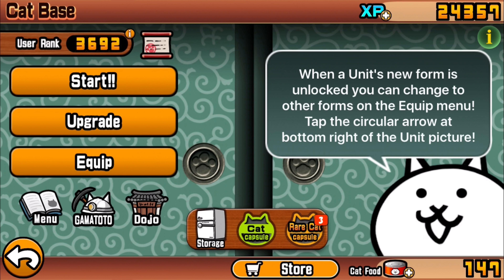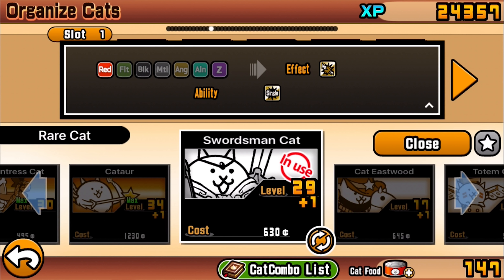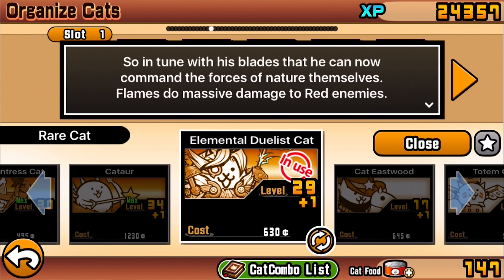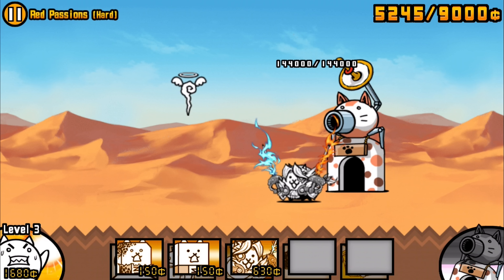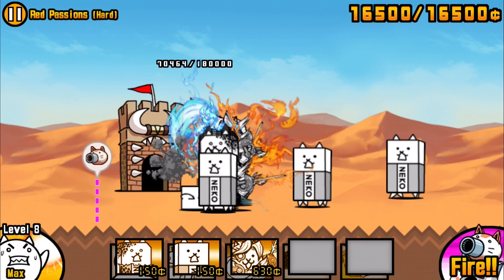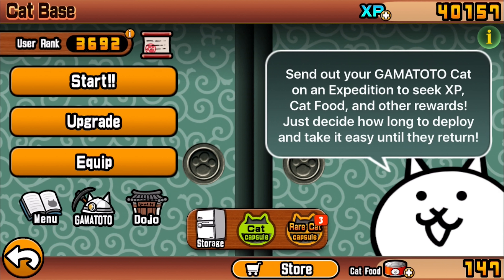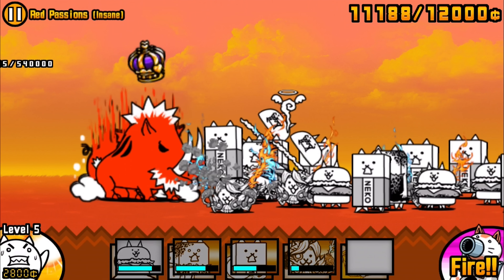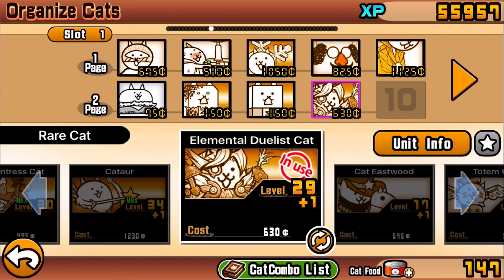The Battle Cats "Evolutions": The Swordsman Cat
Massive damage to red enemies, and literally looks like a frikin bad azz in it's true form. Oh, plus it also gets extra defense/power in it too! Quite the glass cannon!

Swordsman Cat (Rare Cat)
Swordsman Cat is a Rare Cat that can be unlocked by playing the Rare Cat Capsule. True form greatly increases his health and attack power.

Cat
Evolves into Sword Master Cat at level 10.

Evolves into Elemental Duelist Cat at level 30 by using Catfruit.

Pros:
Fast attack rate.
Moderate stamina.
Deals x3 damage to Red enemies.
Fast cooldown.
Cons:
Low range.
Weak attack power, except against Red enemies.
Single Target

Strategies/Usage
Swordsman Cat acts as a stronger, more aggressive Axe Cat, capable of slicing any red enemy in two. Although this cat has mediocre attack power, it is cheap and easily stackable, and a group of them can shred red enemies.

Unlike Dark Cat and Island Cat, Swordsman Cat can outrange Shy Boy, so with good meatshielding, a stack of them will be able to shred them apart with little trouble.

Once it gains true form, this cat is surprisingly powerful against red enemies even when compared to the likes of Island Cat, doing a massive 13,600 damage per hit with every anti-red treasure at level 30. He is a huge help against common yet dangerous short-range red enemies like Bore and Shy Boy, being able to annihilate them with the help of Island cat and Crazed Whale in a matter of seconds, no matter how buffed up they are. He also gains a decent amount of bulk, which allows him to survive some powerful attacks.

Description
English Version
Normal: Trained in a certain game to become a magic swordsman. Very effective Battle Cat. Fire sword does massive damage to Red enemies.
Evolved: Mastered the art of dual wielding. Also can use magic. Scary combination. Flame swords do massive damage to Red enemies.
True: So in tune with his blades that he can now command the forces of nature themselves. Flames do massive damage to Red enemies.

Appearance
Normal: Wears a circlet on its head, and elegant clothes. Carries a small shield and sword.
Evolved: It now has two upgraded swords that create a fireball when attacking. It also has long, luxurious hair and is somewhat like a small and male version of Paris Cat.
True Form: Now dons a monocle, and carries two rapiers surging with (what would most likely be) Fire and Electrical Energy.

Trivia
In The Battle Cats Pop!, this Unit is renamed "Swordscat".